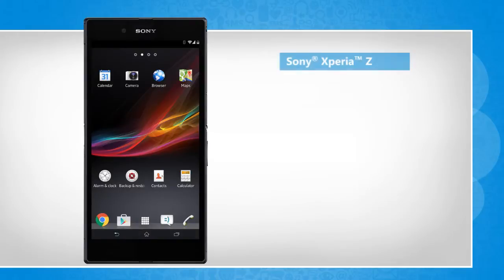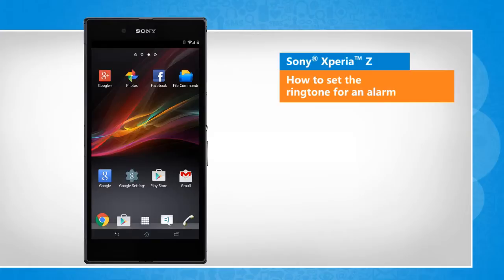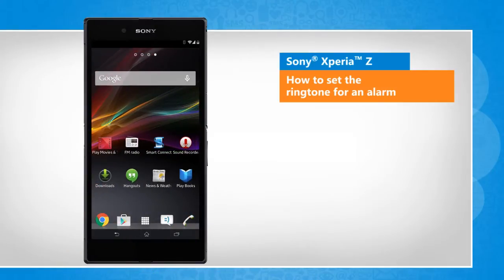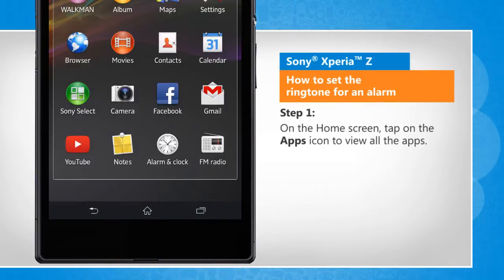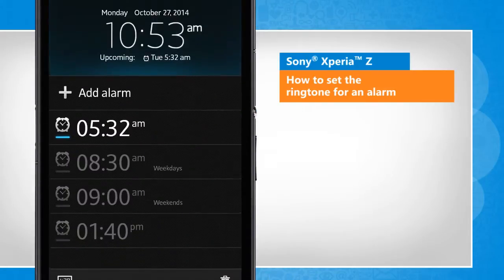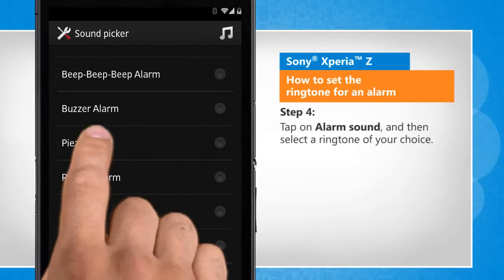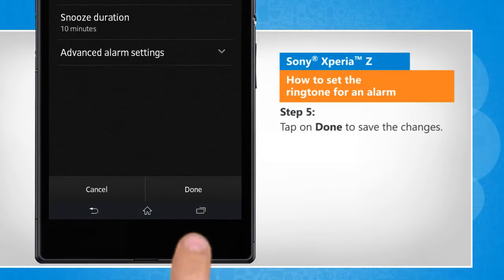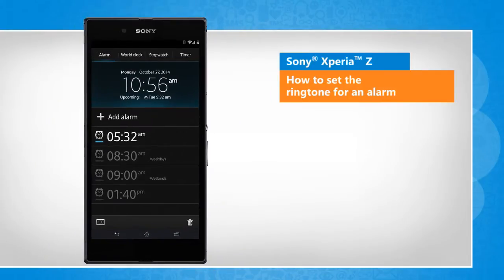How to set the ringtone for an alarm Sony® Xperia™ Z :Tutorial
Do you want use a ringtone of your choice as the alarm sound on your Sony® Xperia™ Z smartphone? Get to know about easy steps to set the ringtone for an alarm in your Sony® Xperia™ Z phone by watching this video.